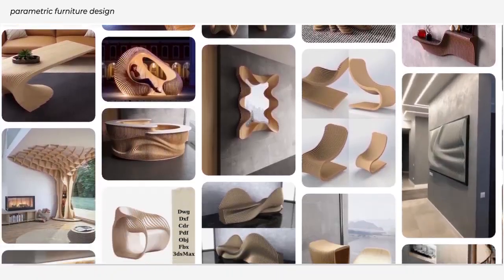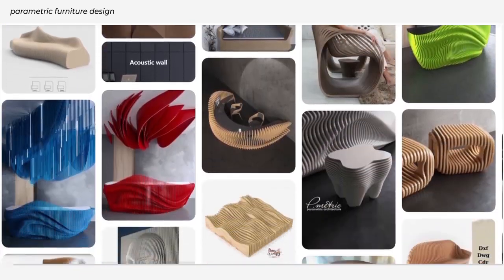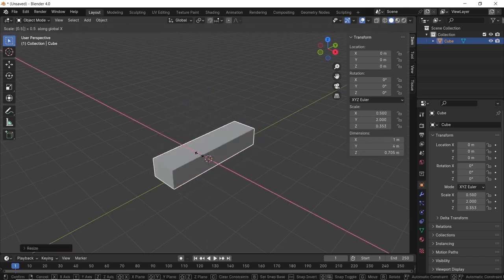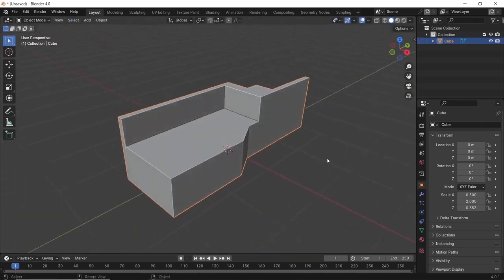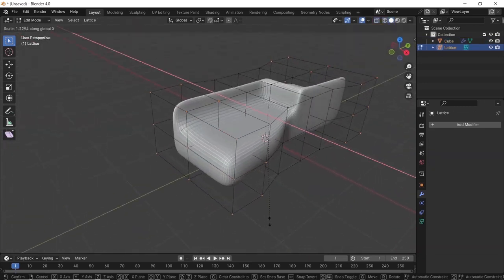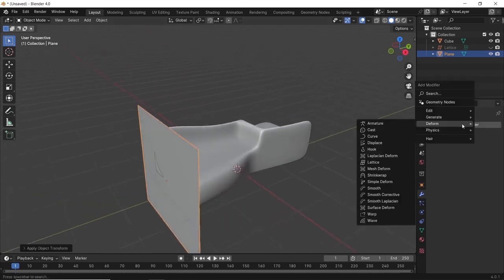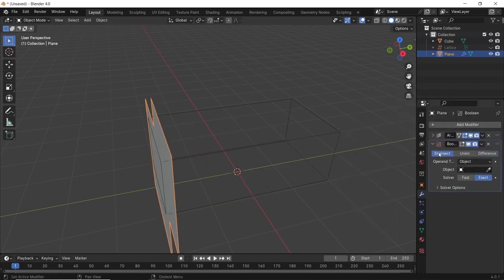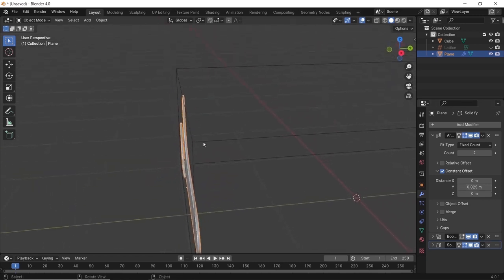How to Make Parametric Design in Blender 2024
After watching this tutorial by Siddhartha Patel you'll have covered the basics of the new 3D workflow in Blender  From drawing to coloring, animating, ...

blender, blender3d, 3d, 3dart, render, art, animation, blendercommunity, and digitalart.
D, 3dmodeling, Concept, Blender3d, Robot, and cgi.